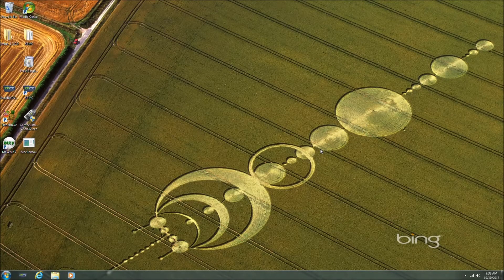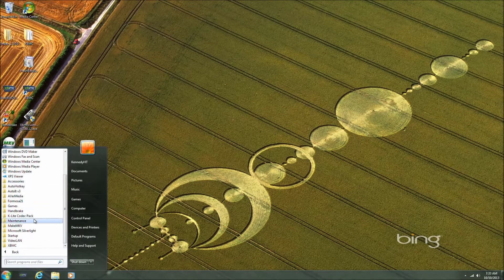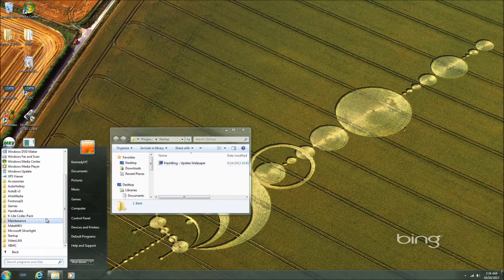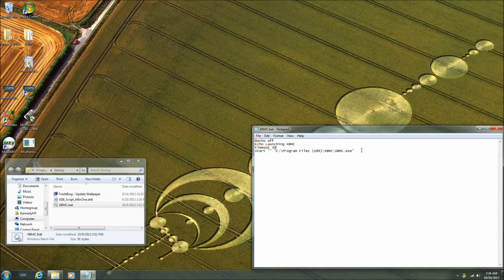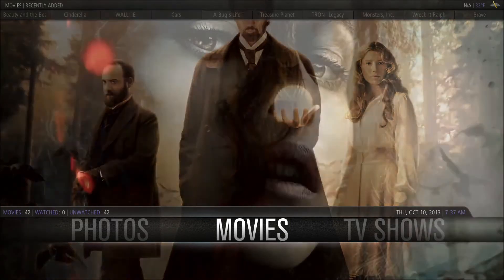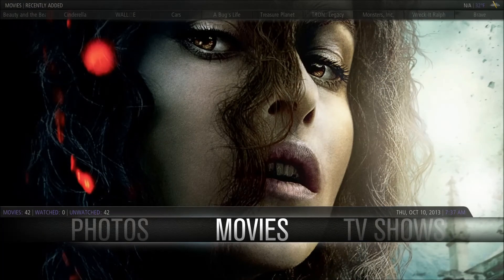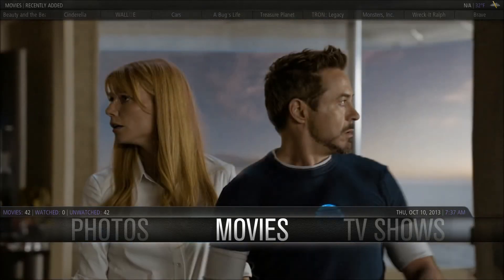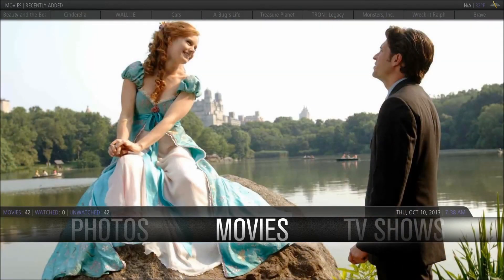Mini-ITX HTPC Build - Part 14 (Automation)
The next set of videos in the series will outline the programs and any setup or configuration options required to make XBMC work as User-Friendly as possible.

In this video I'll be going over the small steps I took to make the HTPC a bit more automated.

What is HDCP?